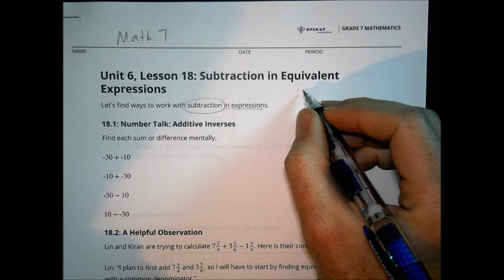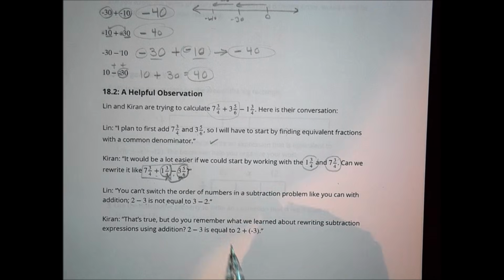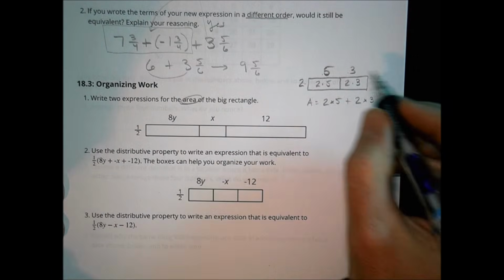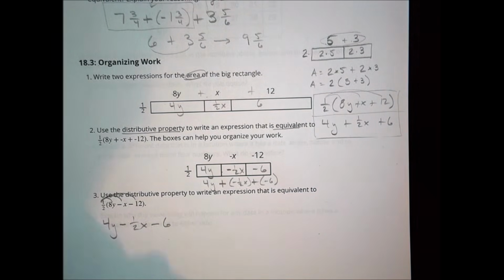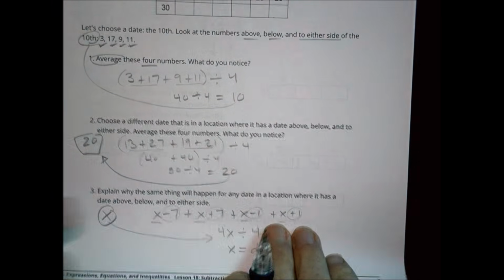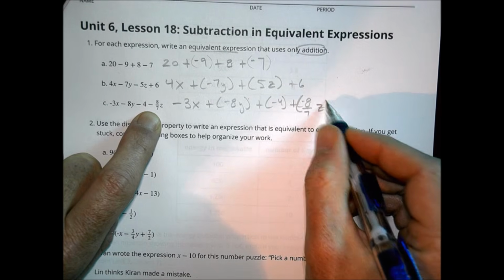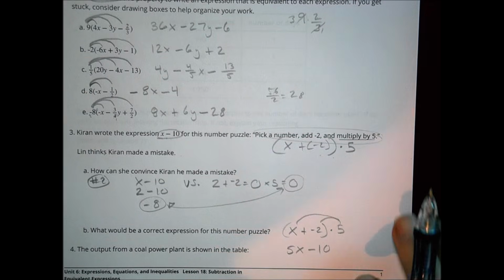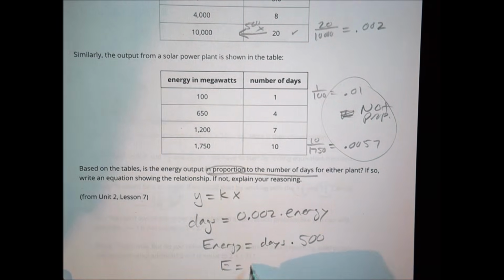Math 7 6 18 Homework Help Morgan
Subtraction in Equivalent Expressions